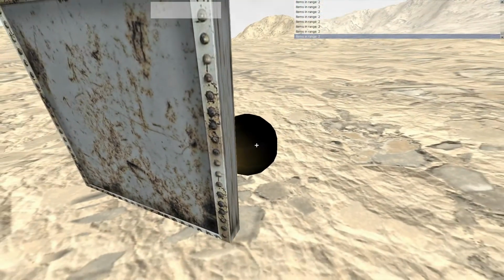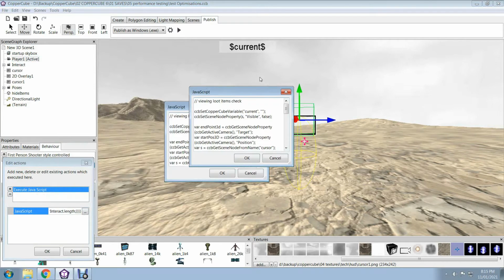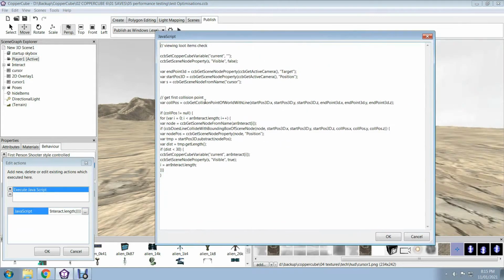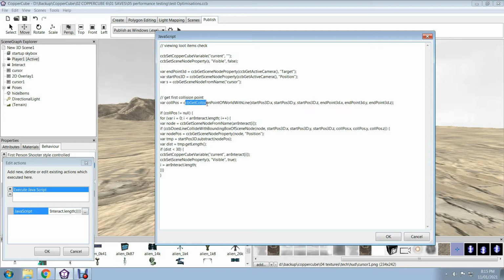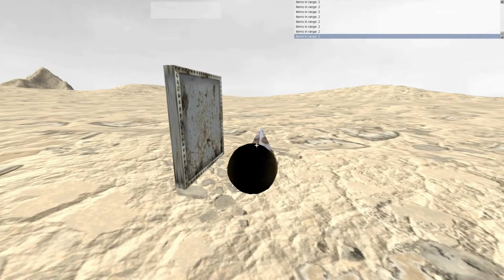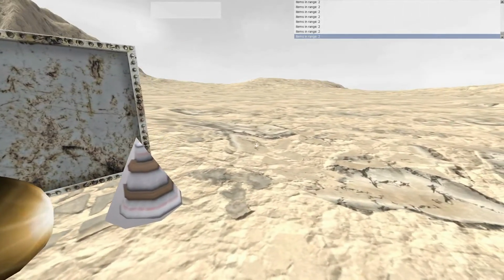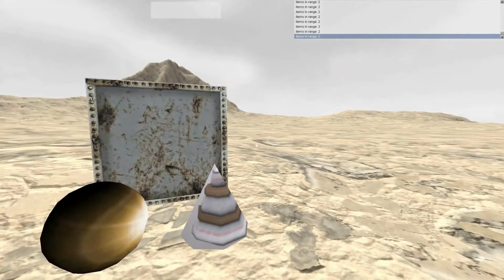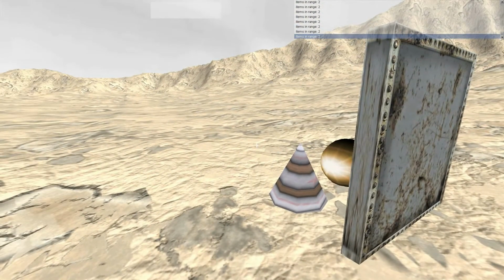CopperCube6 - hidden objects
How to code hidden objects/players behind walls and other items.